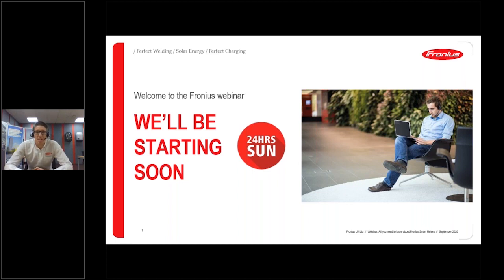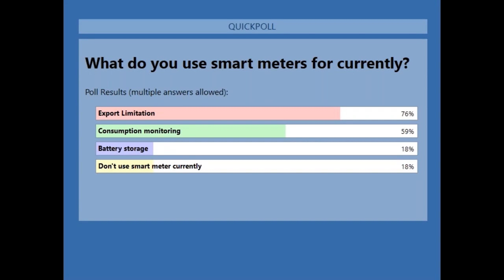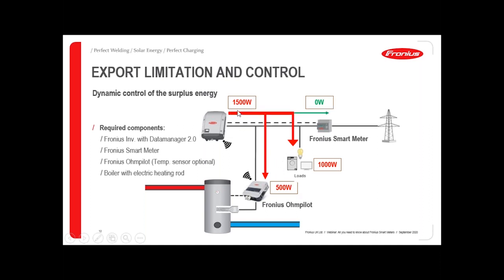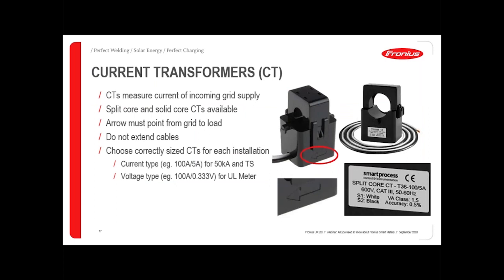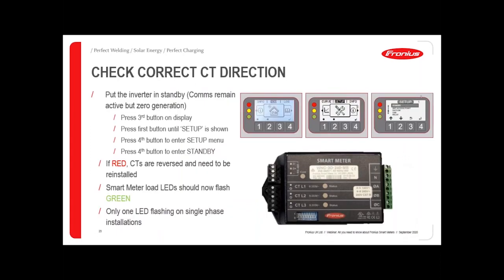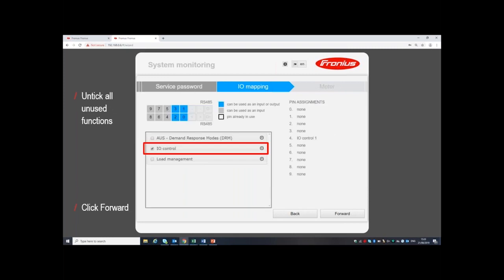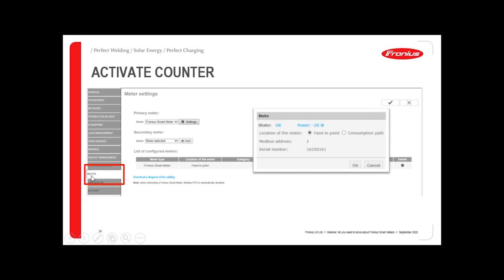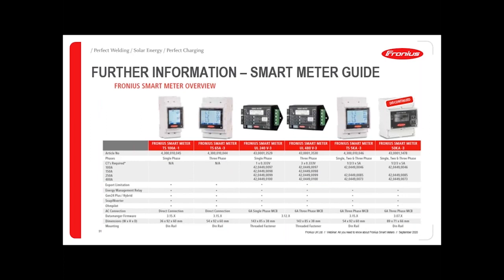Webinar: All you need to know about Fronius Smart Meters (UK)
Fronius offer a range of Smart Meters for monitoring, battery storage, export limitation and energy management. This webinar focuses on the most popular smart meters for projects in the UK and Ireland. Learn how to select, install and commission the most popular models.